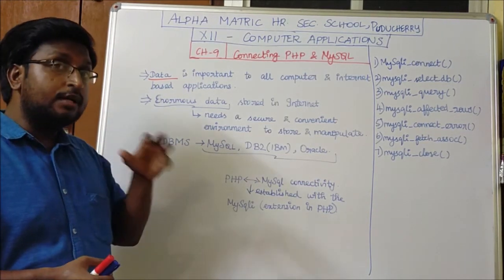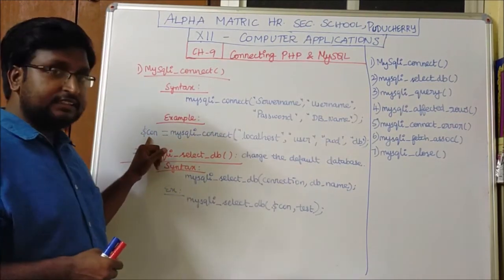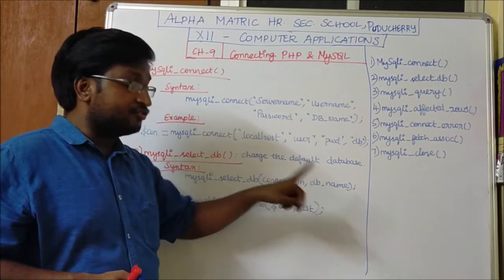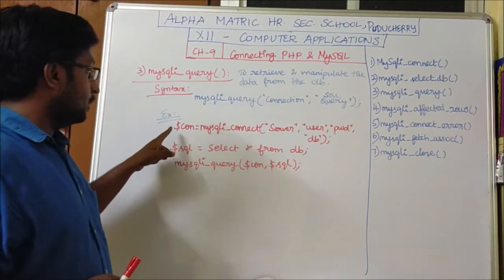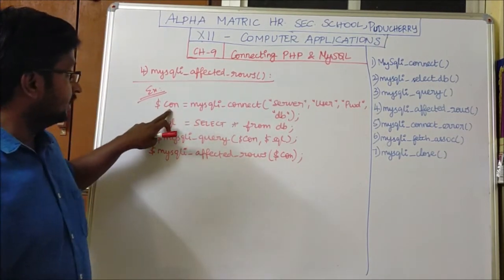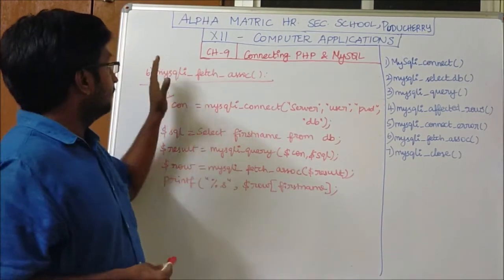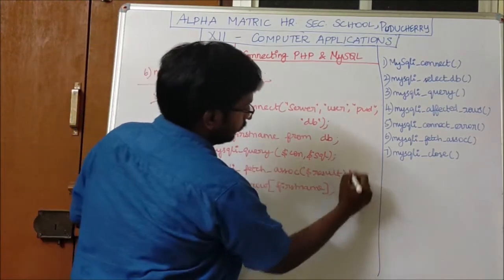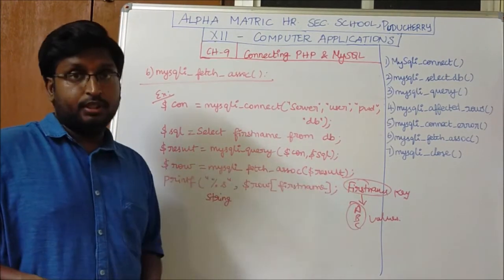CLASS 12 - COMPUTER APPLICATIONS - CHAPTER 9 - CONNECTING PHP WITH MYSQL